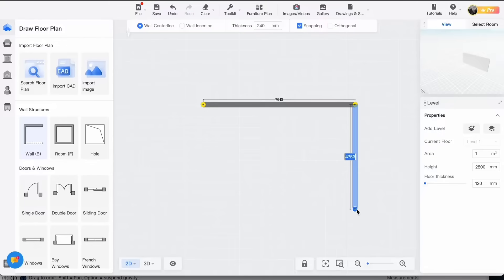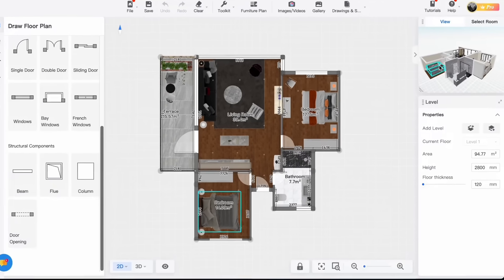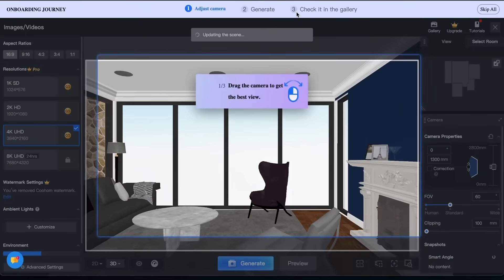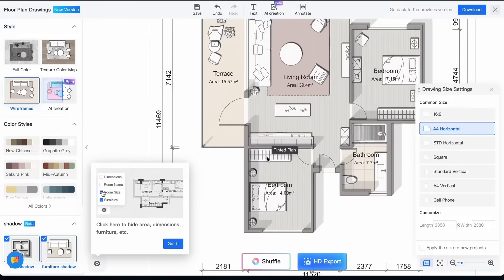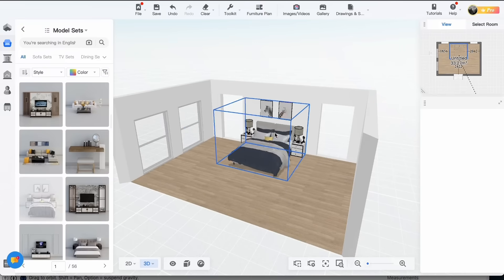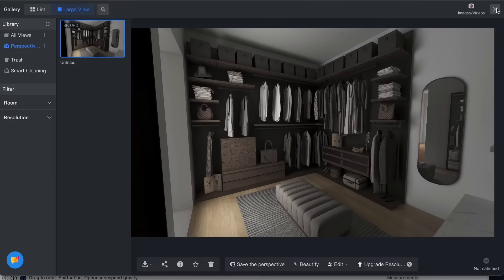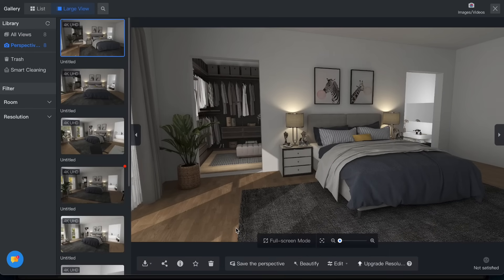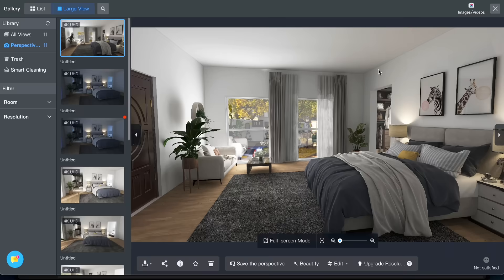The ONLY tool you need to 3D MODEL and RENDER! | Coohom | Step-by-Step Guide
Hey! In today's video, I am going to show you Coohom, which is an all-in-one 3D Design Platform where you can model your design in a really easy way, it has a huge 3D model library, and you can take renders and videos in just a few minutes. You don’t need to be an architect to learn how to use it.